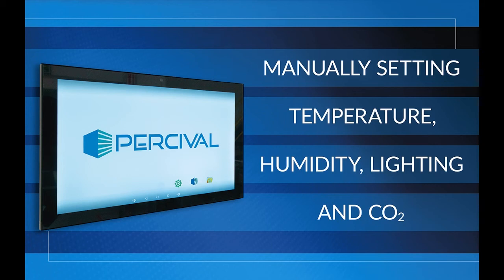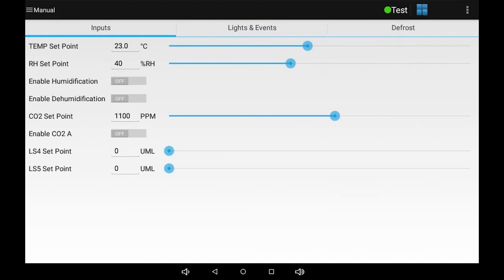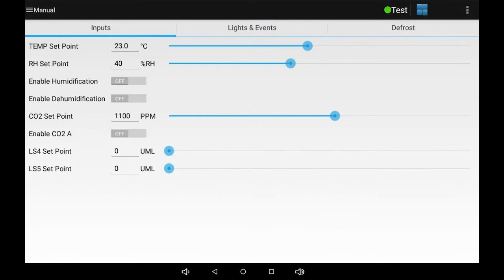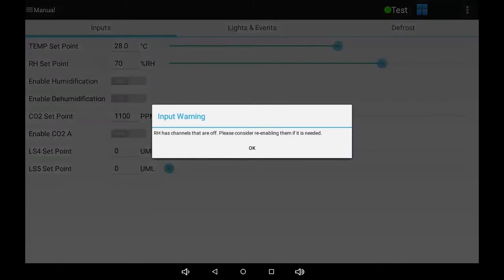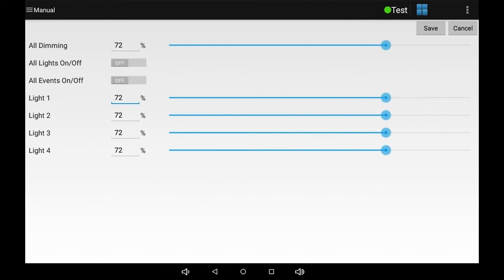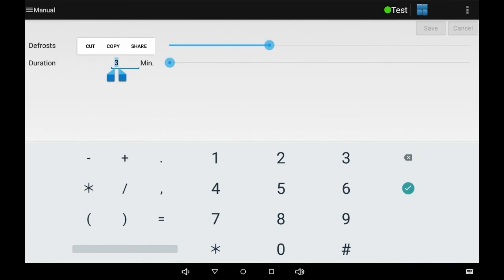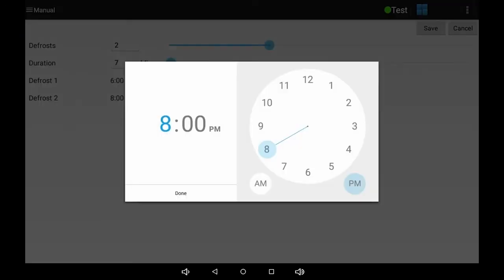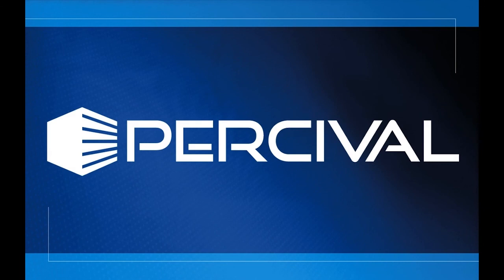Manually Setting Temperature, Humidity, Lighting and CO2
This Percival training video will explain how to set temperature, humidity, lighting and CO2 in the manual setting screen. Settings for program modes are covered in separate videos.